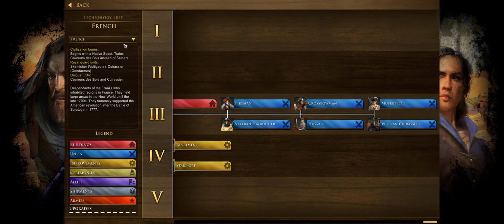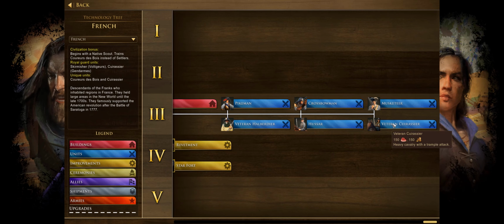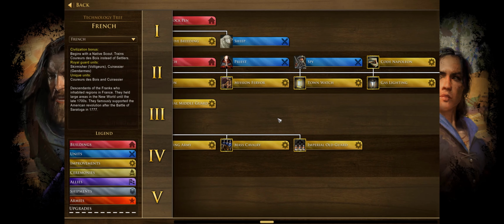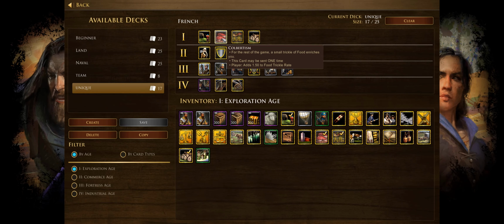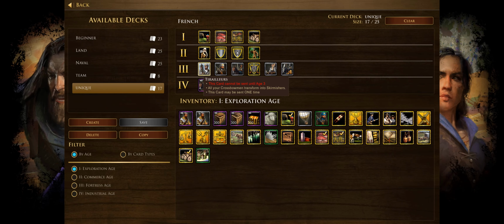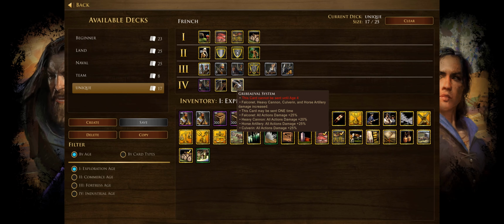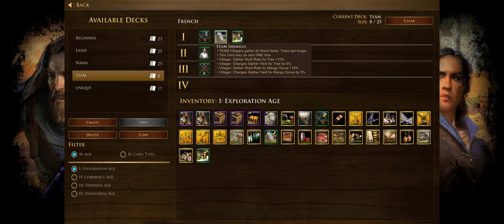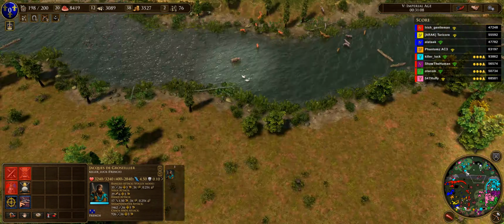AOE III: Definitive Edition | Civ Overview | French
Interested in using the French in AOE 3 Definitive Edition? Check out this Civ Overview to get a better idea of what makes France unique and how best to play as them

0:00 Unique Units
6:54 Unique/Team Cards
17:24 Civ Playstyle
18:52 remaining gameplay